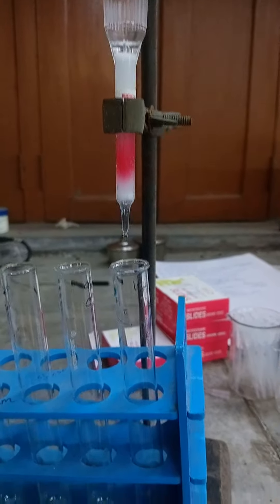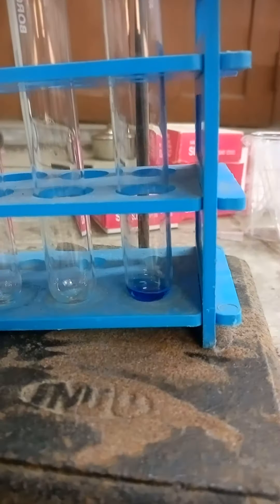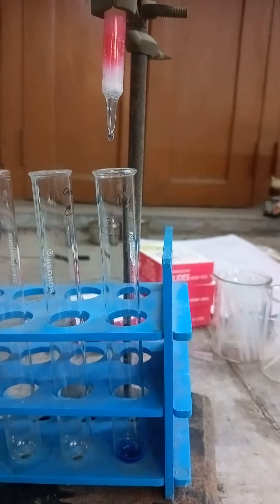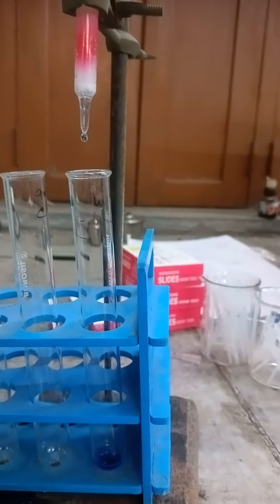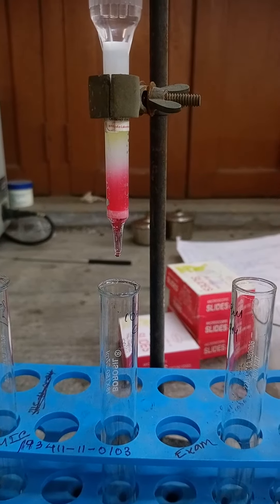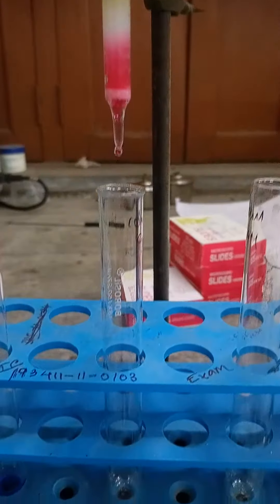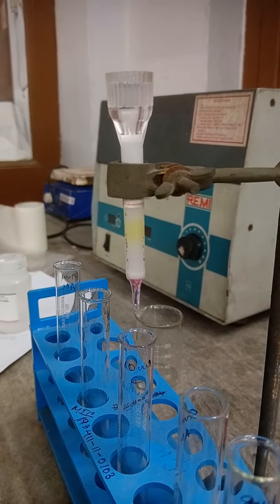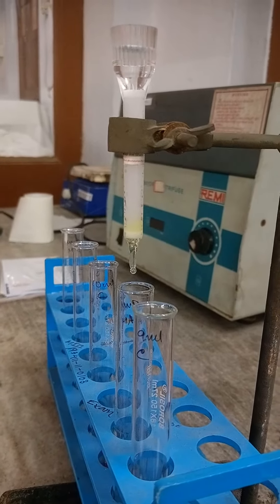Column chromatography technique